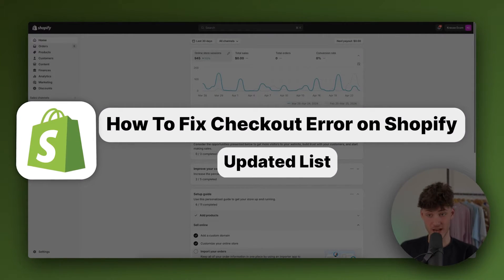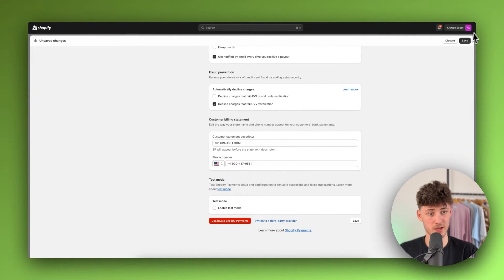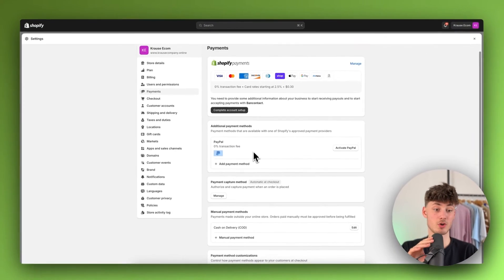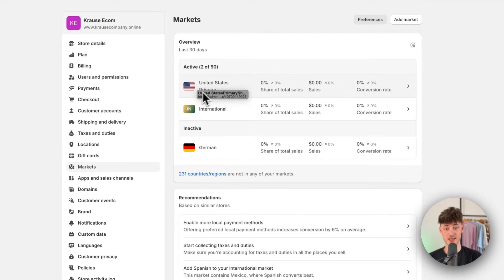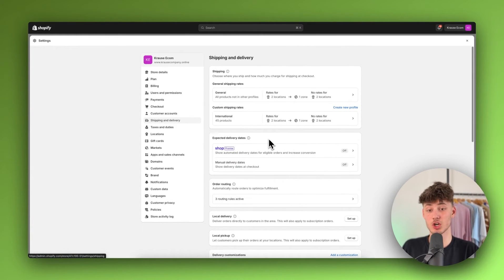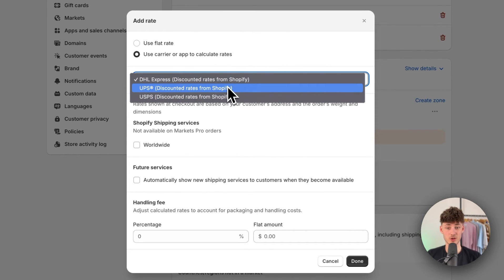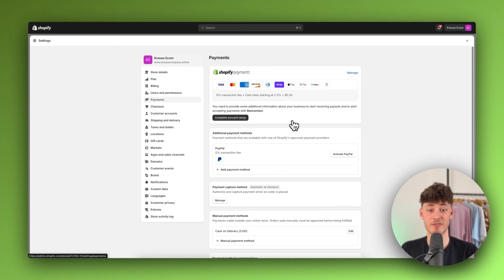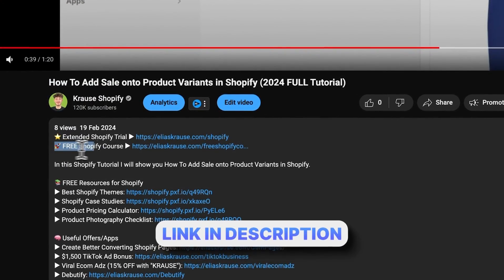How To Fix Checkout Error on Shopify (2026 Updated List)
In this Tutorial we will go over  How To Fix Checkout Error on Shopify

Chapters
0:00 How To Fix Checkout Errors on Shopify
01:24-03:23 Adding Different Payment Methods
03:23-04:55 Setting up Markets
04:55-07:33 Adding Shipping Rates
07:42-08:51 Processing a Test Payment